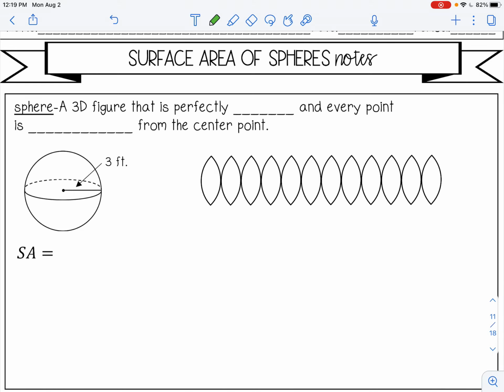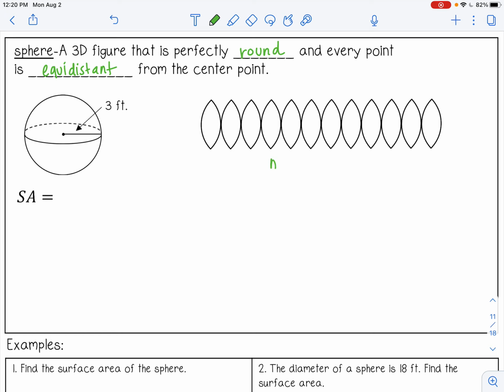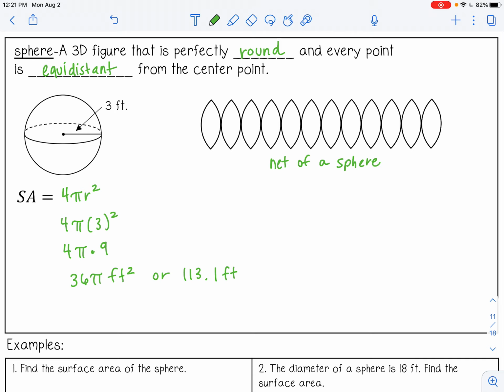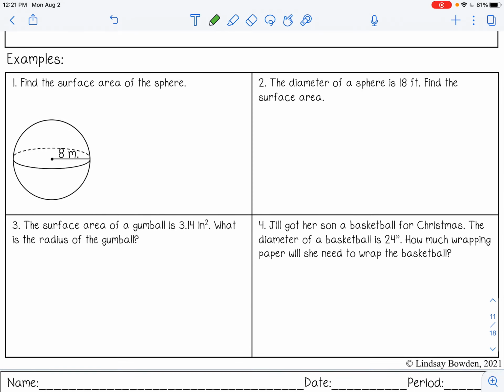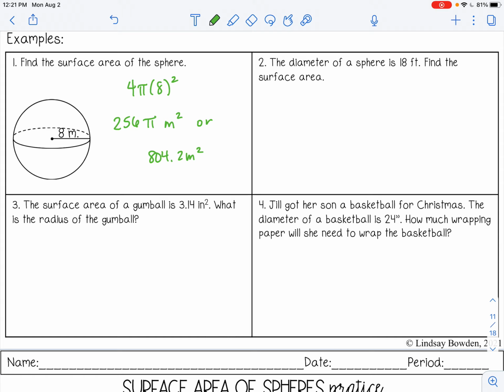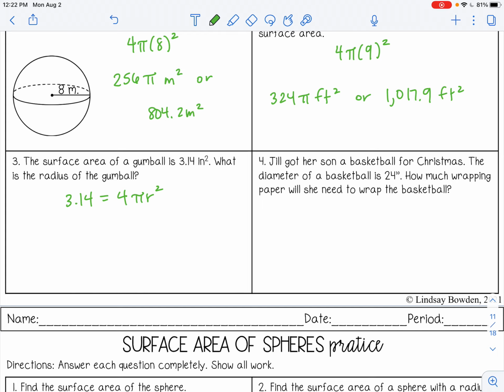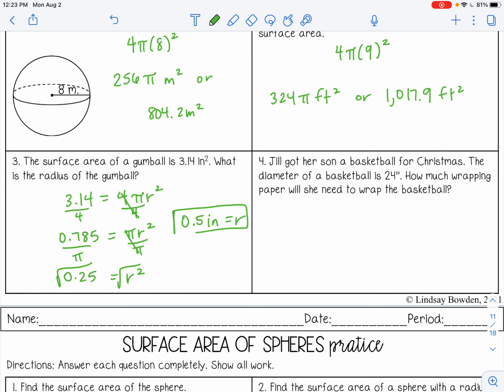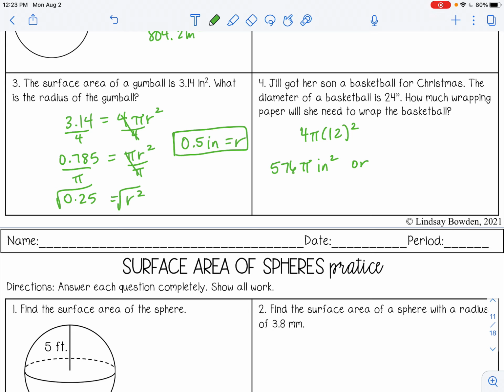Surface Area of Spheres Lesson for High School Geometry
Welcome to Surface Area of Spheres for High School Geometry! In this lesson, we’ll explore how to calculate the surface area of a sphere. You’ll learn to identify key components and use the surface area formula to solve problems involving spheres.

🔑 What you'll learn:
✔ Understanding the Formula for Surface Area of a Sphere
✔ Identifying the Radius of a Sphere
✔ Applying the Formula to Solve Real-World Problems
✔ Exploring the Relationship Between Surface Area and Volume of Spheres